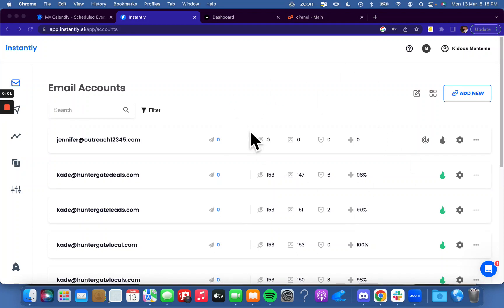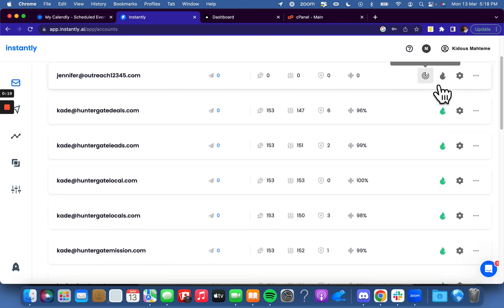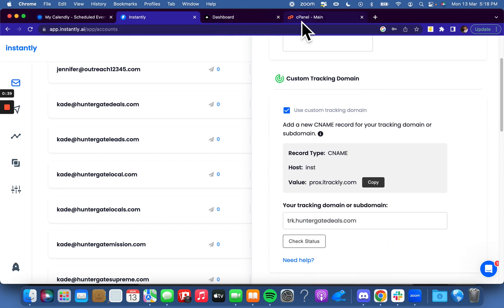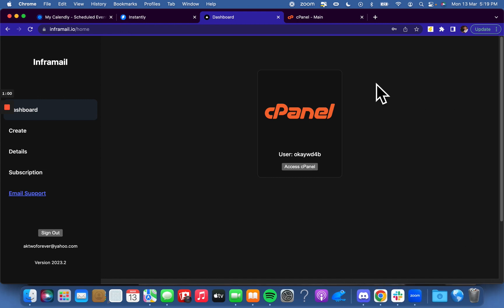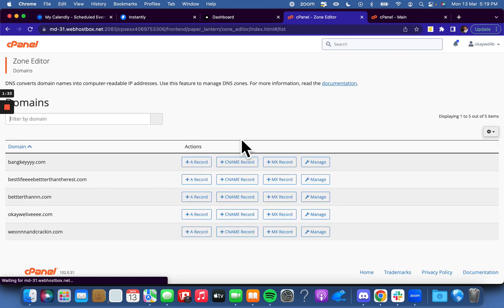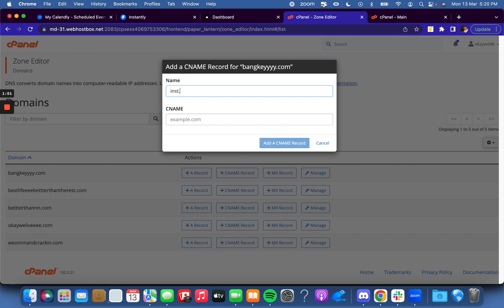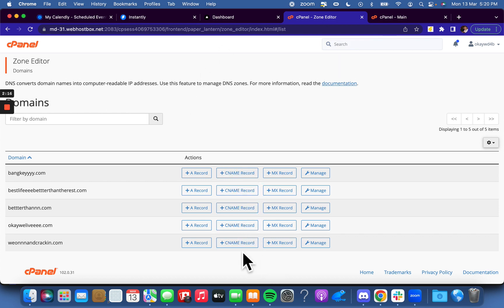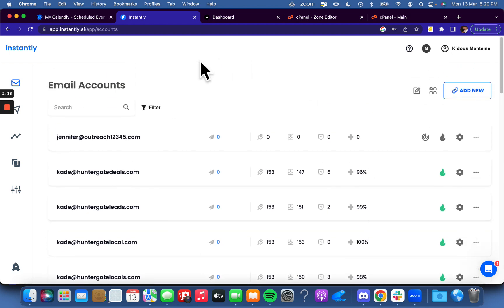How to add custom tracking domain on Instantly ai (100% delivery) | Beginner Tutorial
Bio: I'm Kidous, SaaS entrepreneur and remote salesperson. If you are interested in Inframail and how to use it please book a link in my calendar so we can get you setup, it's completely free for onboarding - you just pay for software and domains

No VAs, setup fees, hidden fees, or retainers.